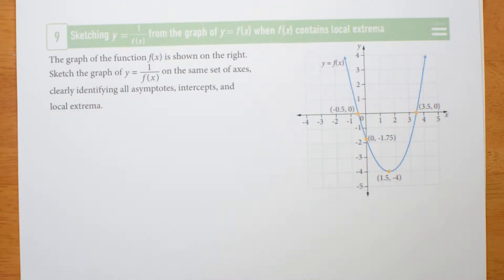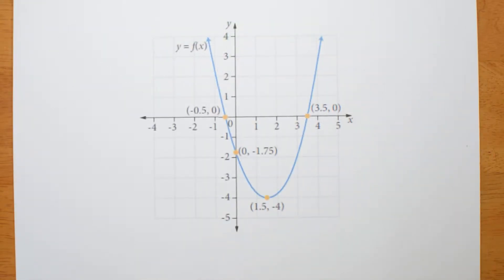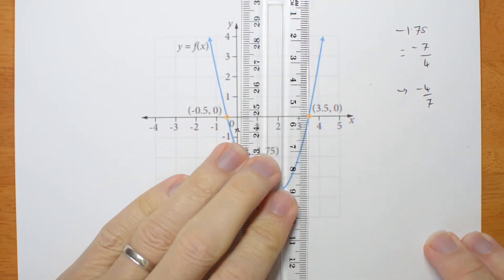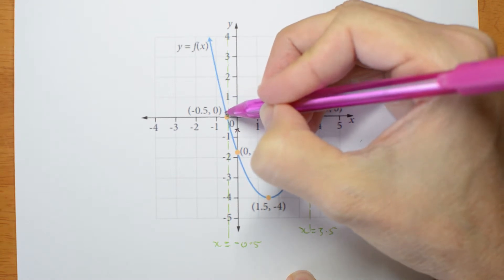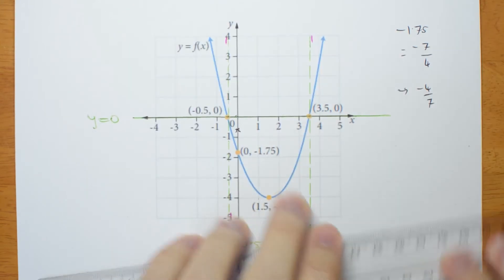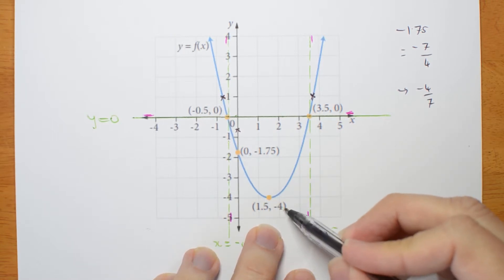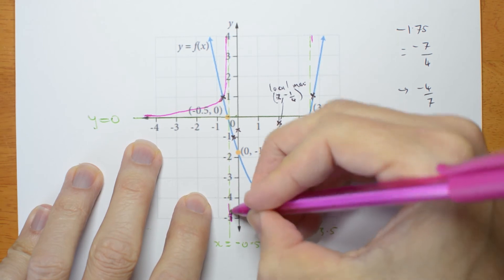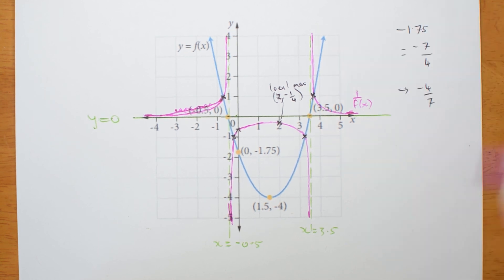6 2c1 Reciprocal of a parabola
Sketch a graph of the reciprocal of a given parabolic graph